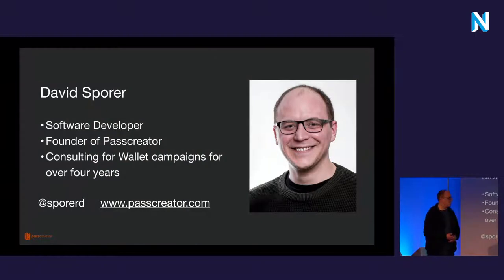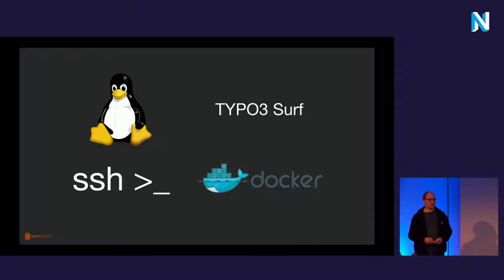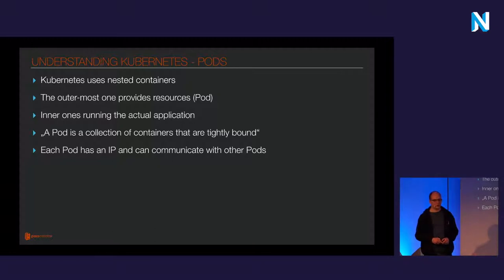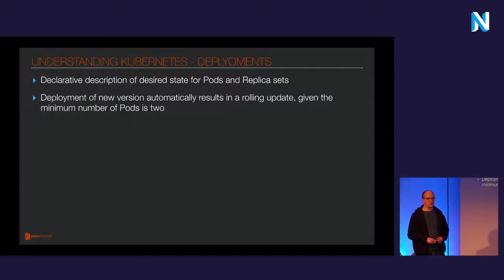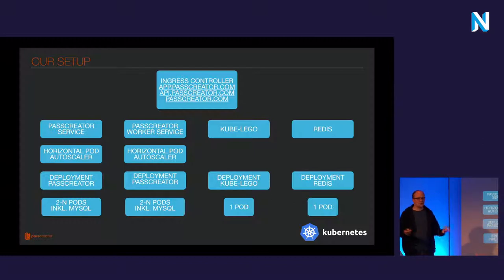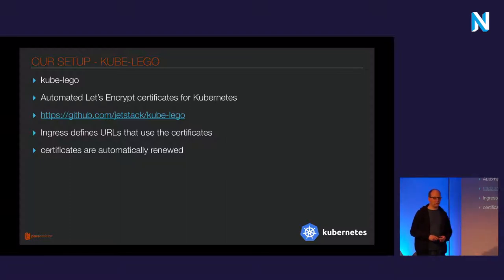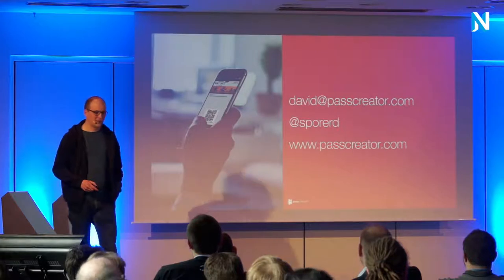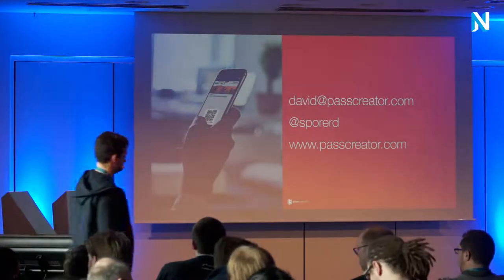Passcreator: our journey to the cloud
by David Sporer